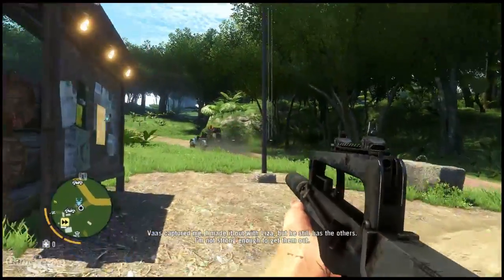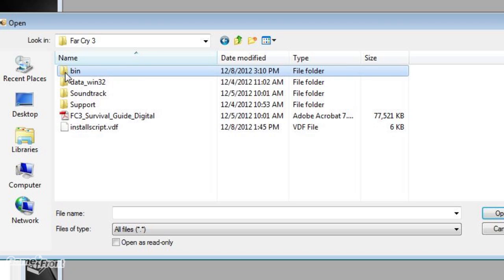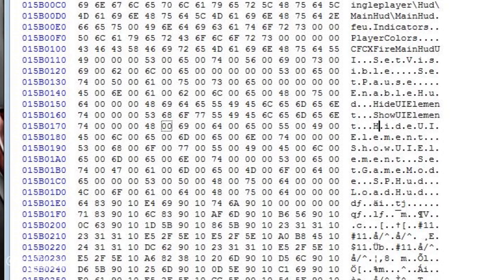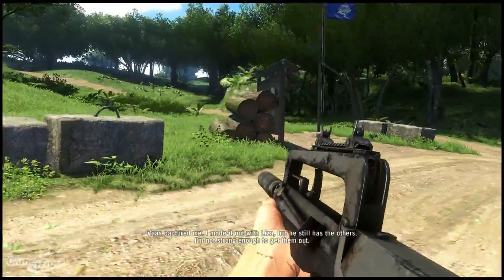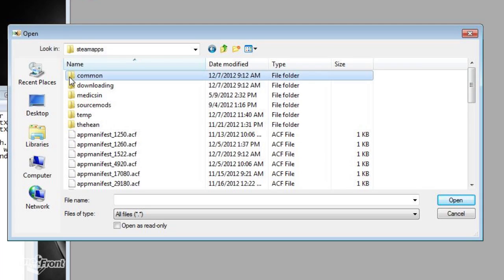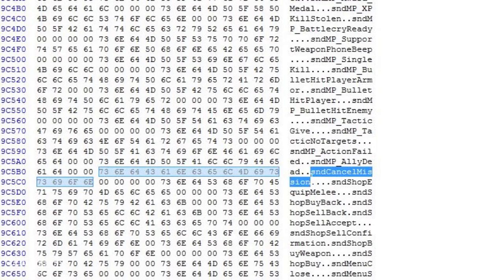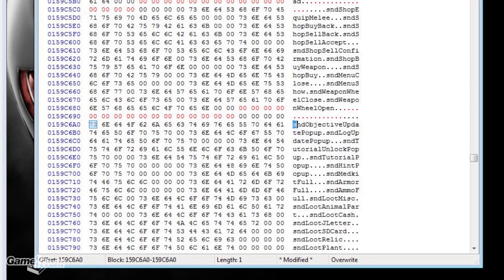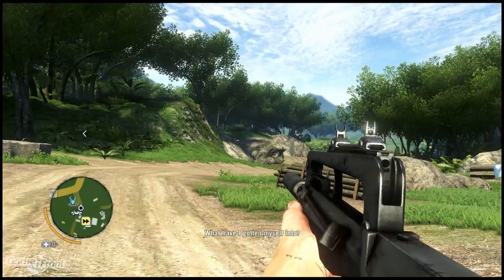Far Cry 3 - PC Tweaks - How to Remove All HUD/UI & Sound Indicators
If you're not a fan of Far Cry 3′s HUD, or would simply like a more immersive experience, you can hide the HUD and UI elements, as well as the sound indicators, by following these steps.

Note: You will need to edit a DLL file with a HEX editor. Back up the file before editing it, or you will have to reinstall the game if anything goes wrong. You will need a HEX editor like HxD.

Start by opening the DLL file with your HEX editor.
If you are running the game with DirectX 9 or 10, open \bin\FC3.DLL in your game installation folder (eg. Steam\steamapps\common\Far Cry 3\bin)
If you are running the game with DirectX 11, open \bin\FC3_d3d11.DLL in your game installation folder (eg. Steam\steamapps\common\Far Cry 3\bin)
Search for "showuielement"
In the next few lines, you will see S.h.o.w.U.I.E.l.e.m.e.n.t.
Replace the S.h.o.w.U.I.E.l.e.m.e.n.t. with H.i.d.e.U.I.E.l.e.m.e.n.t.
To remove all intrusive sounds, copy and paste each sound item from the list below into your HEX editor and search for TEXT, then replace the HEX value for the text with zeros.
sndCancelMission
sndArmorTutorial
sndObjectiveUpdatePopup
sndLogUpdatePopup
sndTutorialUnlockPopup
sndTutorialPopup
sndHintPopup
sndDetectionUpdate
sndDetected
sndMission_EnterZone
sndMissionStart
sndGainXP
sndLevelUpReminder
sndLevelUp
sndDefaultInteraction
sndSwitchGadget
sndObjective
sndHintBinocular
Save this newly fixed DLL and run the game.